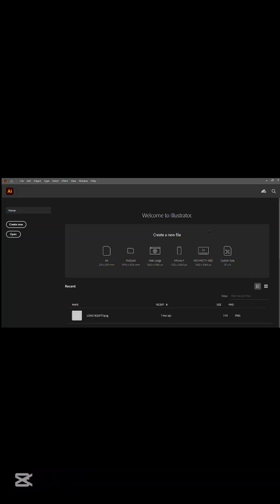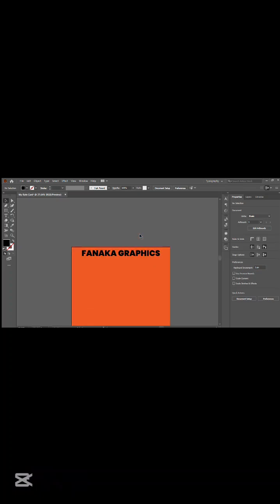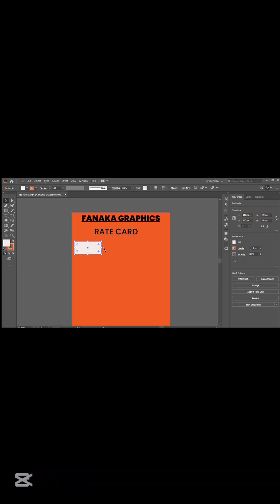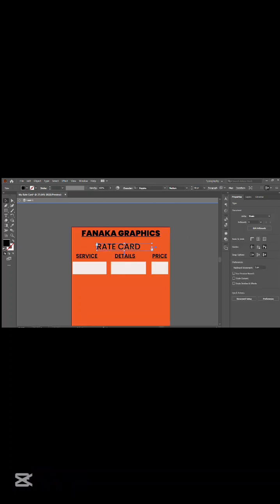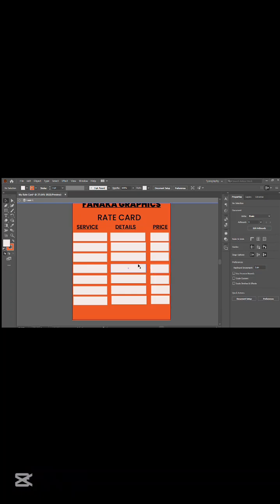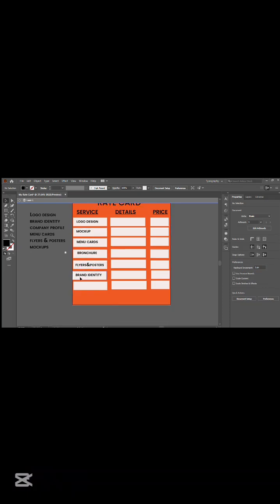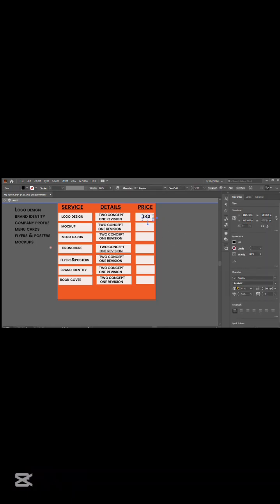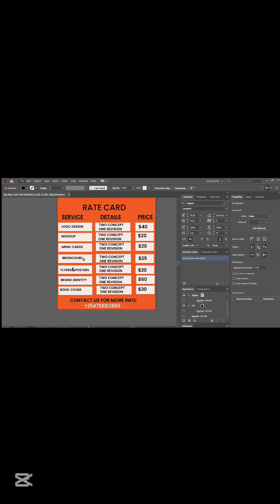HOW TO DESIGN A PROFESSIONAL RATE CARD USING ADOBE ILLUSTRATOR WITHIN 40 MINUTES